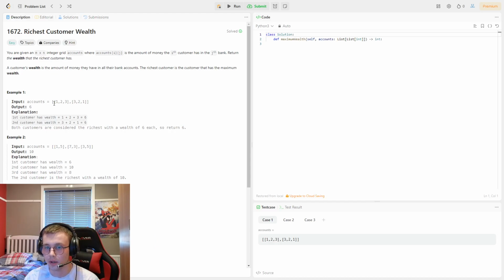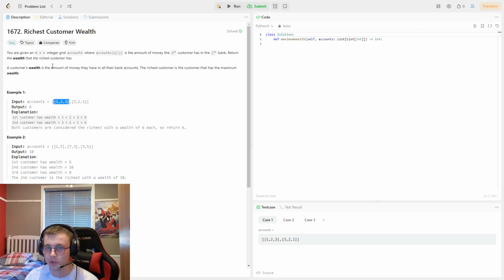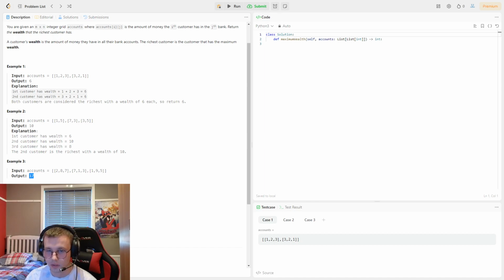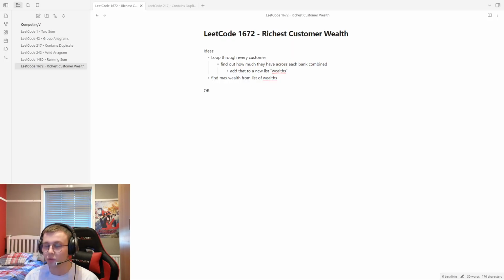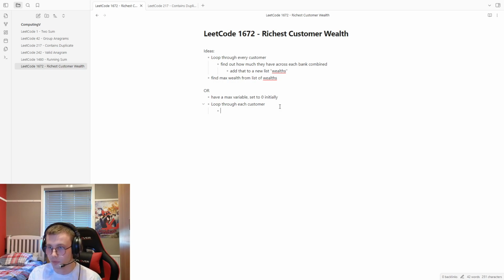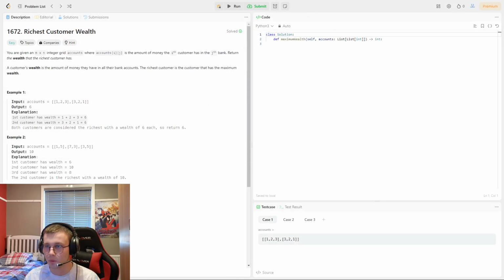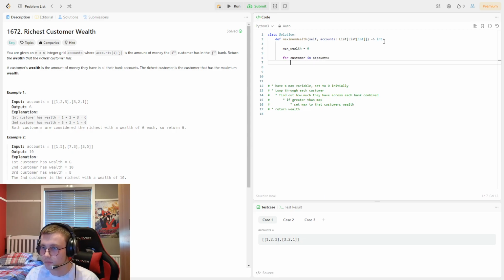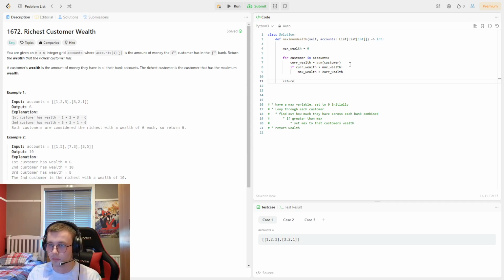my attempt at solving leetcode 1672: richest customer wealth [SOLVED]